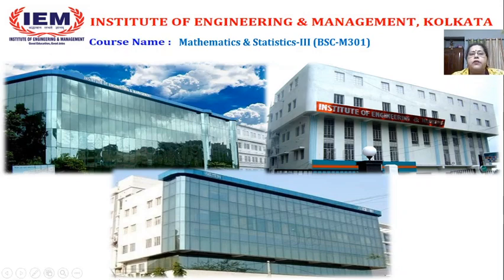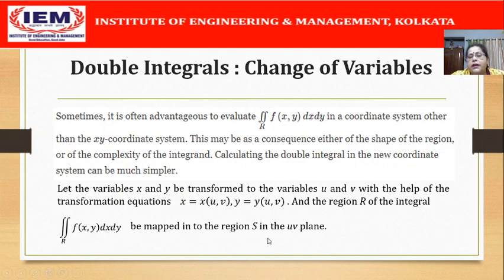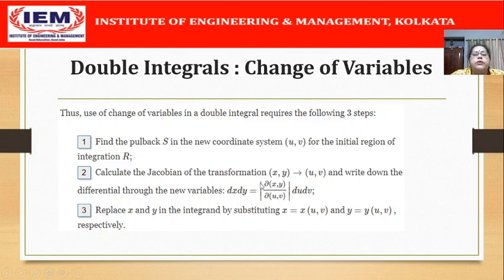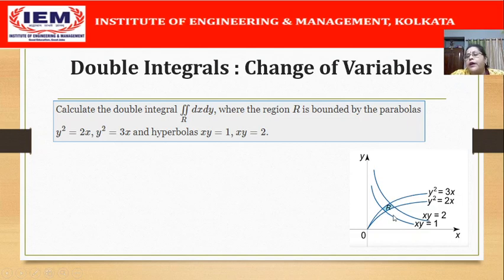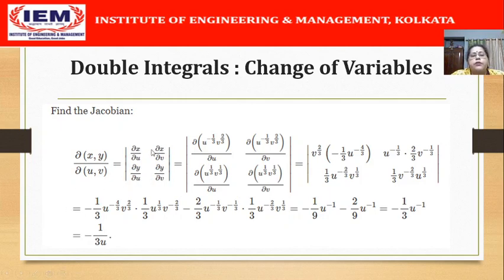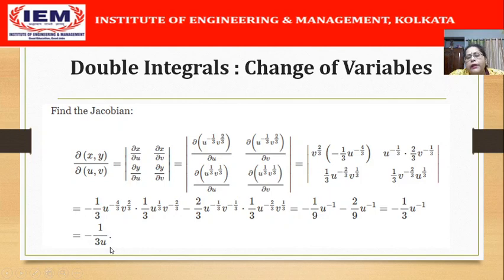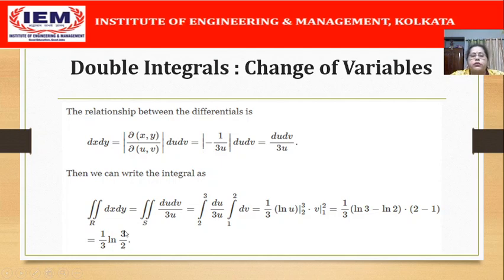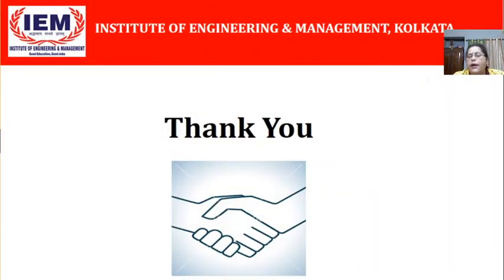Multivariate Integration - Lecture 7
This is the seventh video in a series of lectures on Multivariate Integration by Dr. Sharmistha Ghosh.